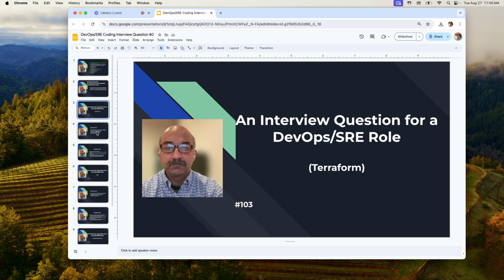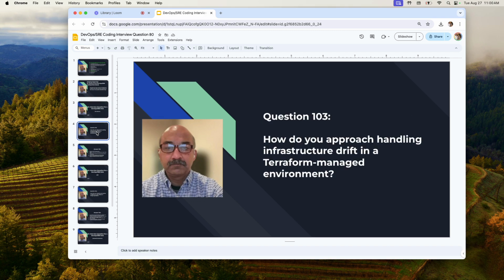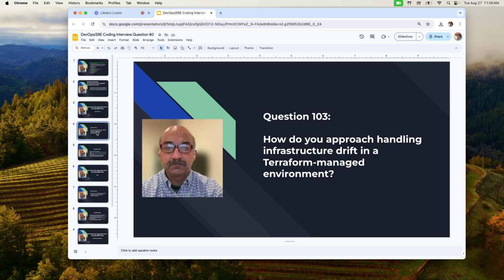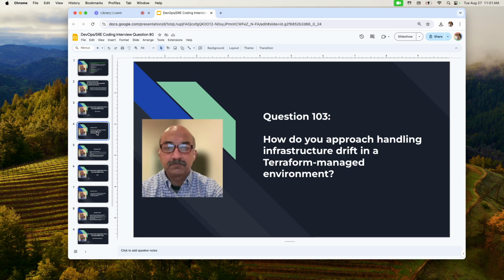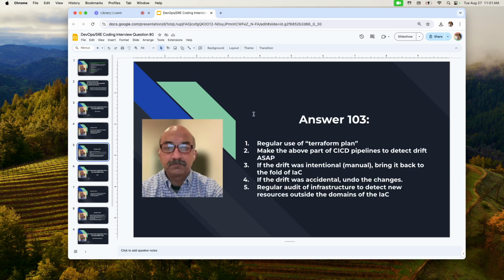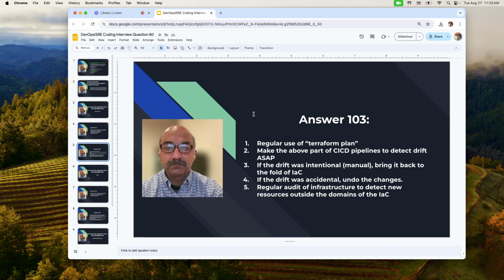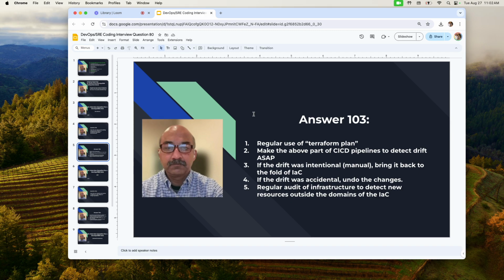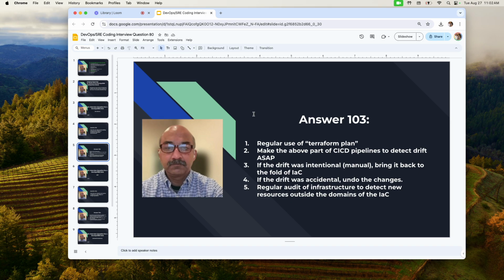DevOps SRE Interview Question 103 Managing Drifts in Terraform AWS GCP Azure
Hello everyone, welcome back to our series on the 15 most important topics in DevOps and SRE interviews. Today, we'll be discussing Terraform.

Terraform, as many of you know, is an essential tool for infrastructure as code, but a common challenge in Terraform-managed environments is handling infrastructure drift. Before diving into strategies, let's define what drift is. Drift occurs when the current state of your infrastructure diverges from what's defined in your Terraform code, often due to manual changes or other processes.

This divergence can create significant issues, especially when running `terraform apply`, as it may overwrite live changes with what's defined in the code. Therefore, minimizing drift is crucial to maintaining a stable and predictable environment.

Here are some strategies for managing drift effectively:

1. **Regularly Run Terraform Plan**: Incorporate running `terraform plan` as a routine practice. This will help you identify changes in your infrastructure early.

2. **Automate Drift Detection**: Integrate Terraform checks into your CI/CD pipeline. Automate drift detection by setting up alerts or notifications if any discrepancies are found.

3. **Intentional vs. Accidental Drift**: If the drift is intentional, ensure the code is updated to reflect those changes. If the drift is accidental, remove the unintended changes from the live environment.

4. **Regular Audits**: Conduct regular audits of your infrastructure to catch any changes that fall outside the scope of your Terraform code. This helps in controlling costs and ensuring consistency across all projects.

I hope you found this discussion helpful. In our next video, we’ll be covering Git, an essential tool in DevOps for version control.